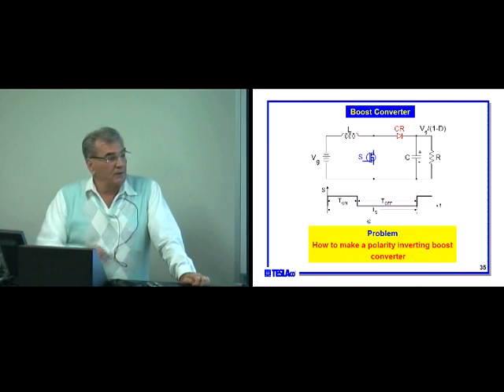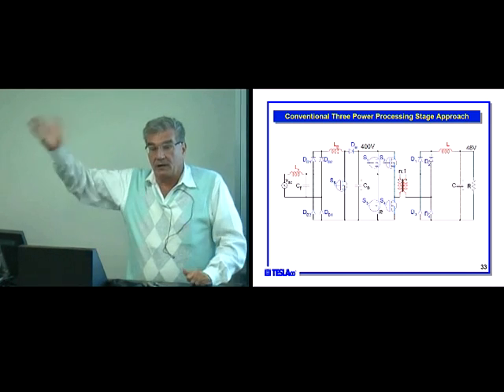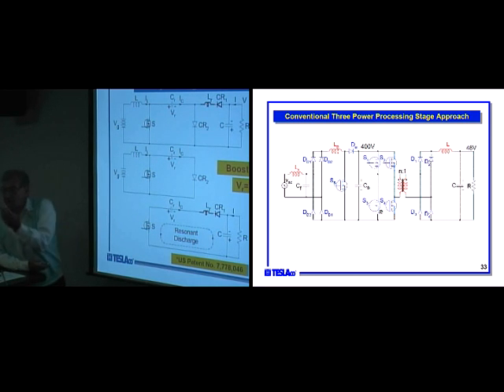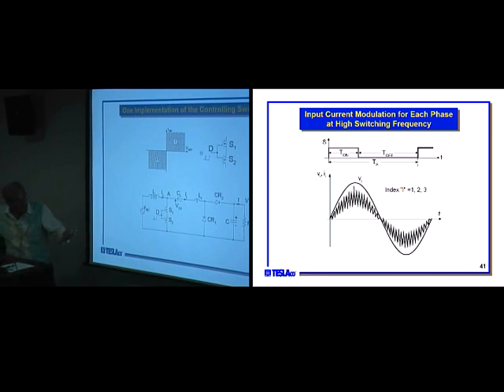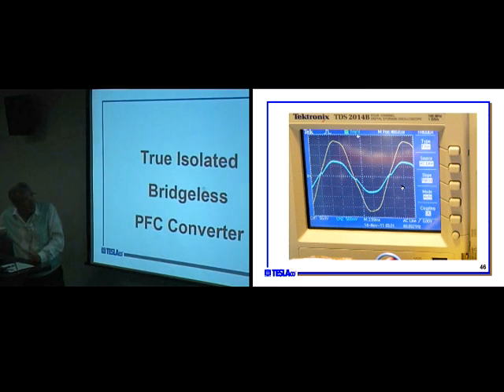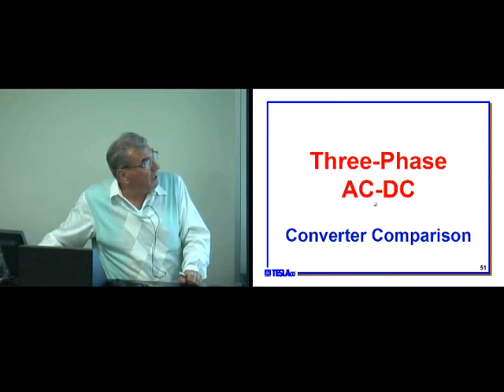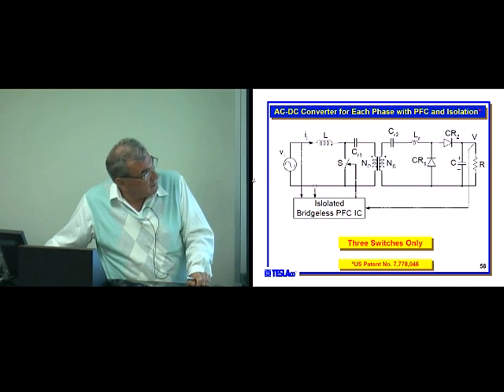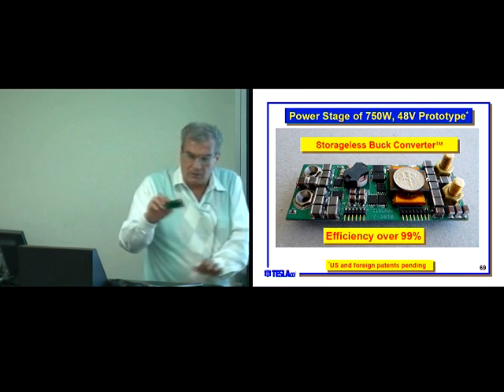USC Power Electronics Presentation Part 4